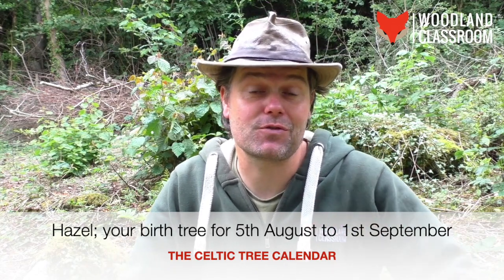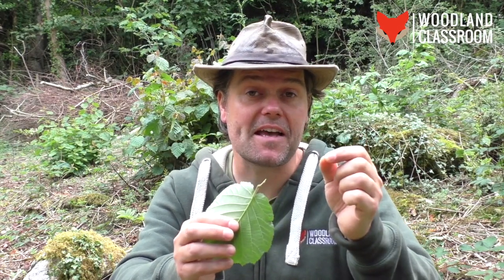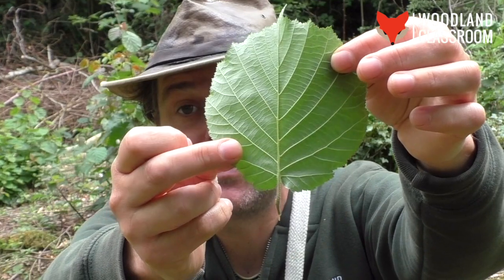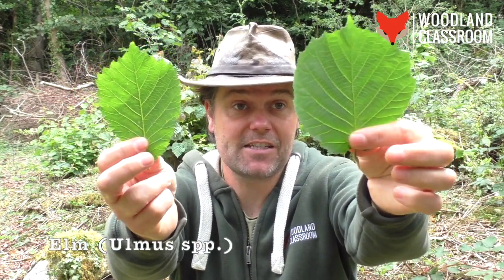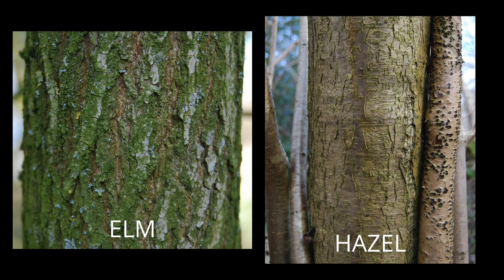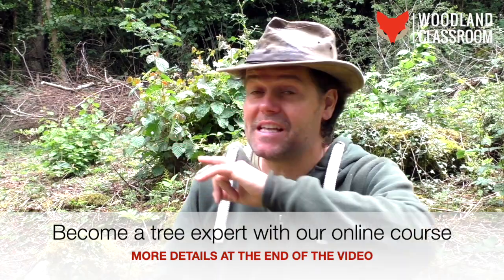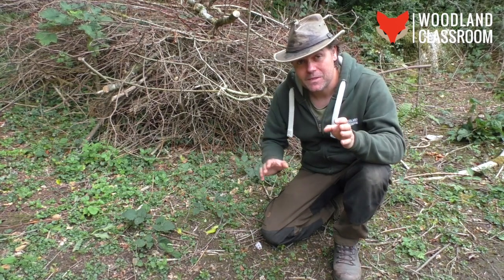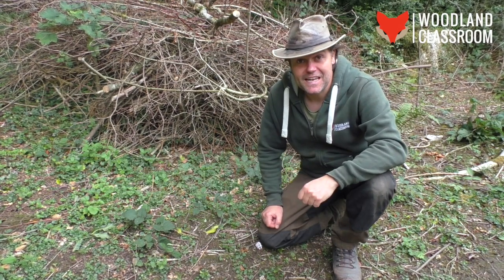How To Identify Hazel in Summer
Learn how to confidently identify the Hazel (Corylus avellana) in the summer.
Seriously boost your tree identification skills with this video course. Presented by James Kendall, Lead Bushcraft Instructor & Social Forester at Woodland Classroom Ltd.

In summer, we have the leaves to rely on to make a positive ID, but I show you other signs to look out for so you can identify more key features, on your way to becoming a tree expert. You'll never look at a tree the same way again!

This video is just a preview of an online Tree ID course that I have created. It's called THE COMPLETE TREE ID COURSE.

It's totally FREE to sign up to the introductory course; KICKSTART YOUR TREE ID SKILLS. If you like that, then take a look at the full course content. I hope I'll see you there.

Woodland Classroom host courses in North Wales including bushcraft, nature connection, wild food & foraging, mindfulness in nature and forest school To find out more about our work head to our

Want to join our Tribe and get access to loads of exclusive content?